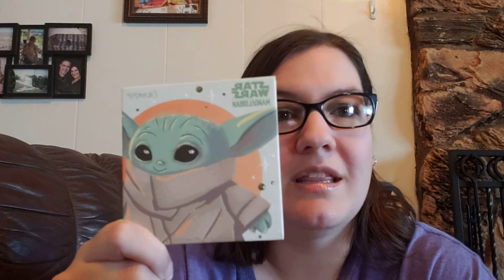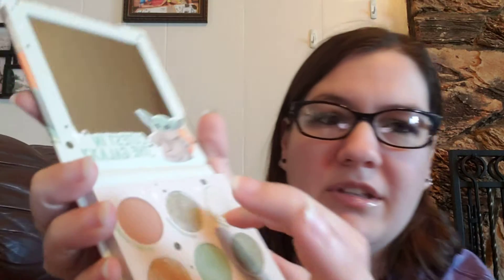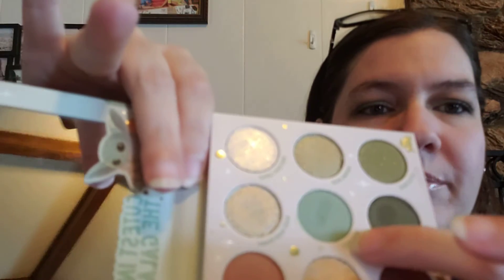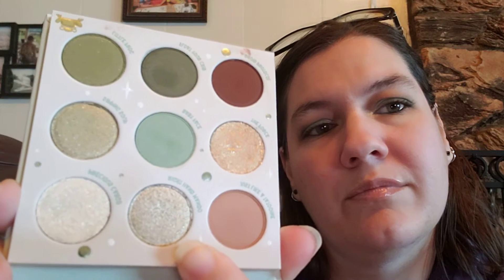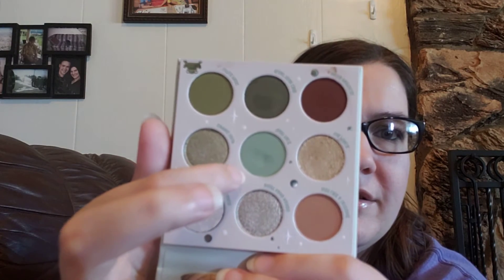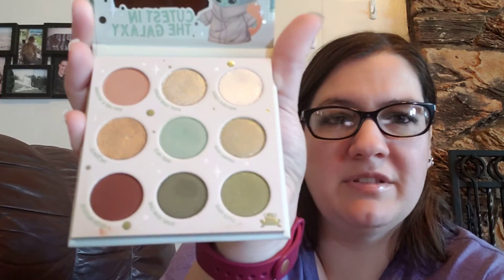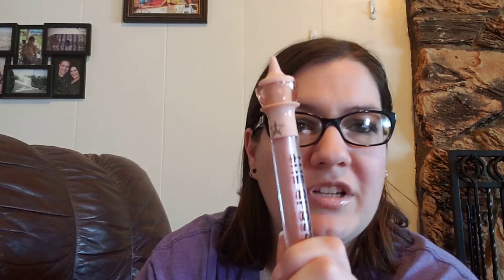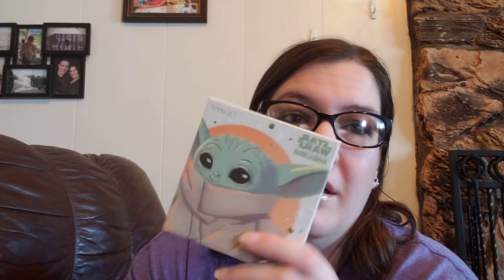first impressions of the the child pallet from colourpop ♡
hey guys today I decided to try out my the child pallet from colourpop and honestly even though the look could have been better I love it! the shadows were nice and I think the look was decent. I do think it would have performed better if I had a nice white base but thats not the pallets fault lol. all in all I like it and look forward to doing more looks with it.